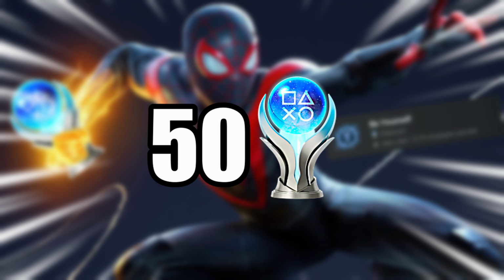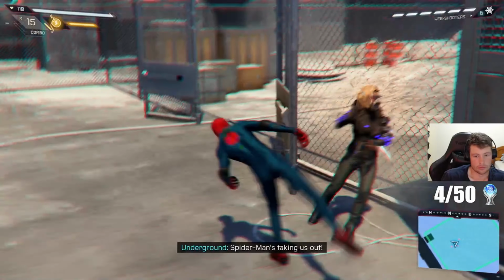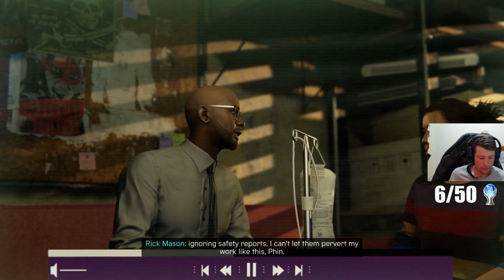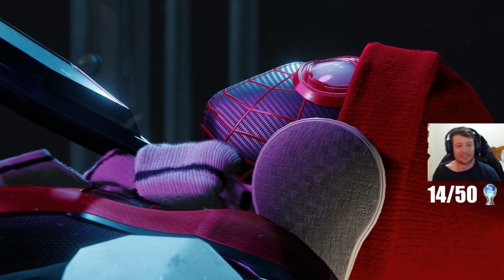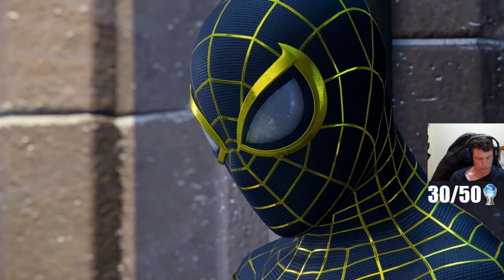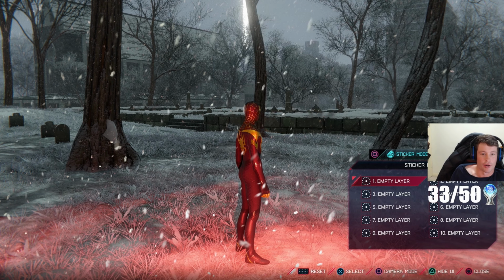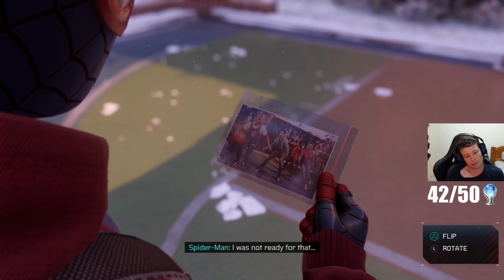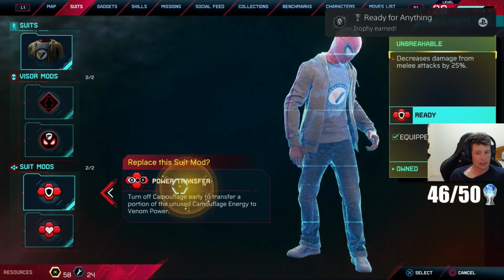Spider-Man Miles Morales is a COMPLETE MASTERPIECE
Hey guys it's SquizzPlatinum's here and we have another platinum video! Today we're getting the platinum trophy for one of my favourite video game series of all time. Spider-Man Miles Morales. If you're new to platinum trophy hunting I would 100% recommend the Spider-Man series.

Marvel's Spider-Man: Miles Morales is a 2020 action-adventure game developed by Insomniac Games and published by Sony Interactive Entertainment. Based on the Marvel Comics character Miles Morales, it is inspired by both the character's decade-long comic book mythology and appearances in other media. The game is a spin-off and continuation of Marvel's Spider-Man (2018), and the second installment in Insomniac's Spider-Man series. The narrative focuses on Miles' struggle to balance the duties of his civilian persona and his role as the second Spider-Man when his new home, Harlem, is threatened by a war between the Roxxon Energy Corporation and a high-tech criminal army called the Underground, led by the mysterious Tinkerer.